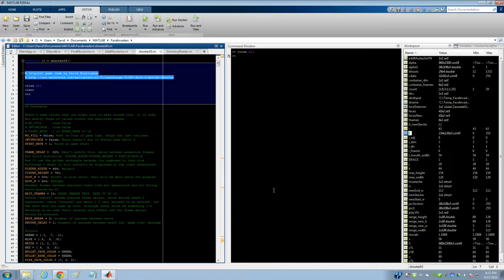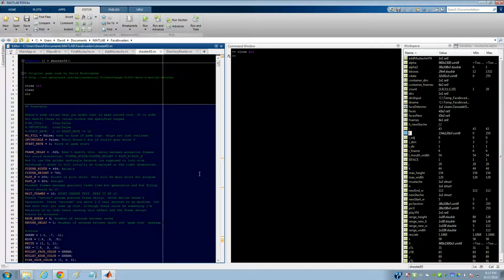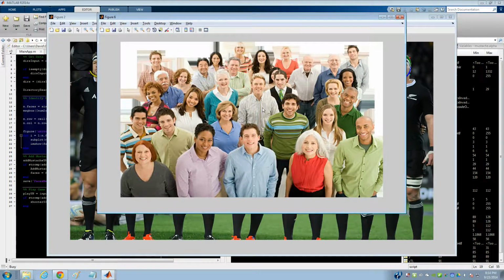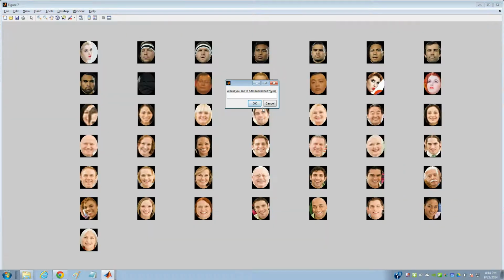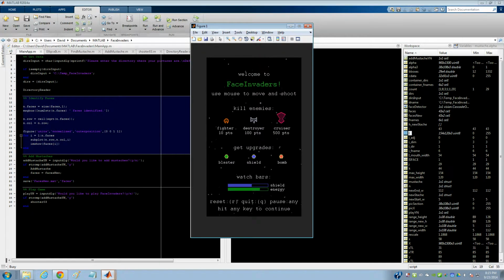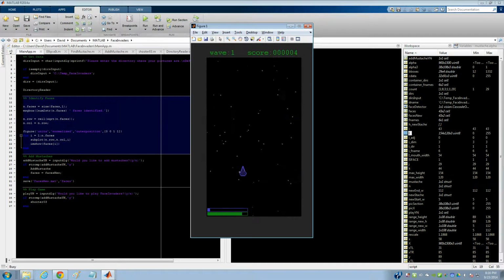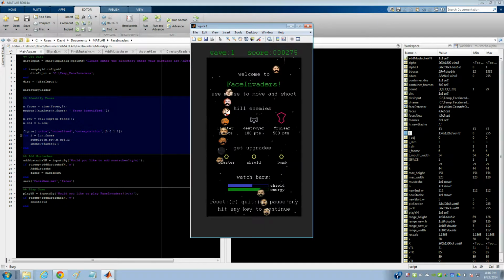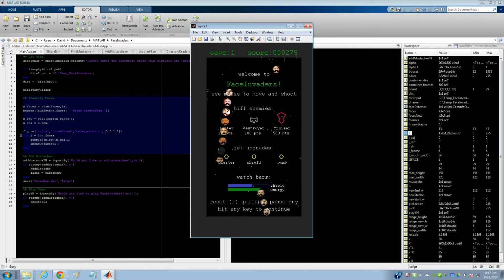FaceInvaders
Progress report on my efforts to build FaceInvaders.